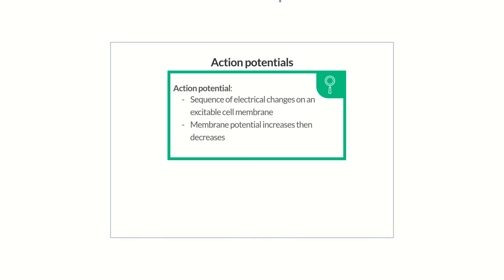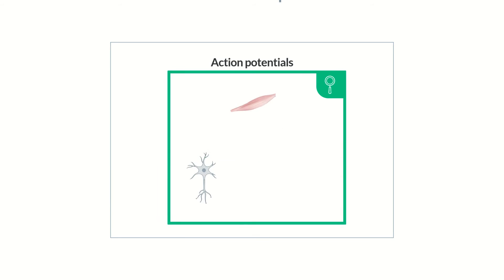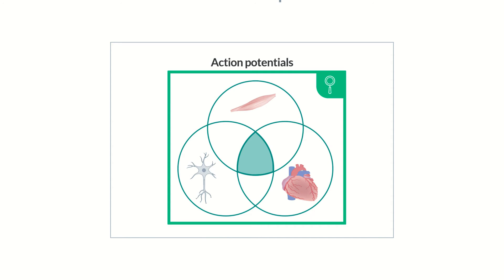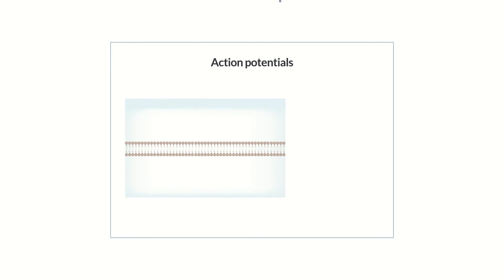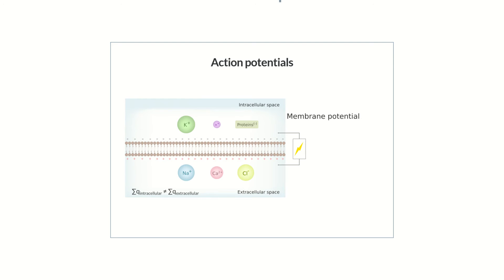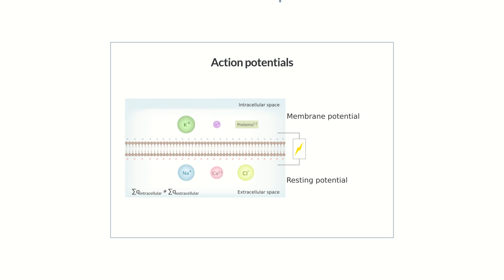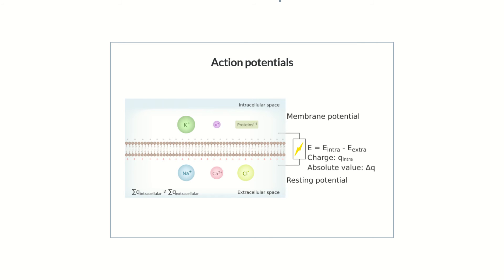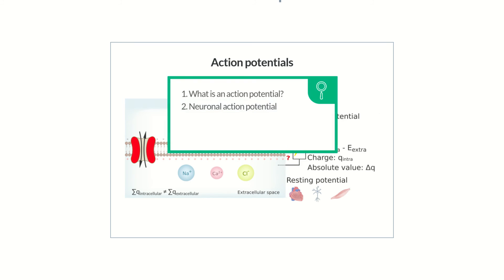Action Potentials - Part 1: What is an Action Potential?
An action potential is a sequence of electrical changes that occur on a therefore excitable cell membrane. These result in an initial rapid increase followed by a decrease in the electrical charge across the membrane. Because this electrical charge can be rapidly and reversibly changed as well as transported over long distances across the cell membrane, such changes are ideal for intercellular communication. Action potentials are generated in neurons, skeletal muscle cells, and cardiac muscle cells, also known as cardiomyocytes.

0:06 Introduction
01:05 Generation of an action potential
02:49 Course overview